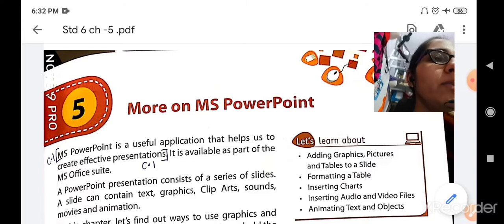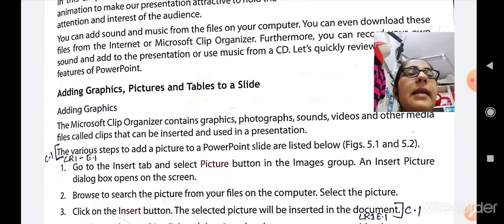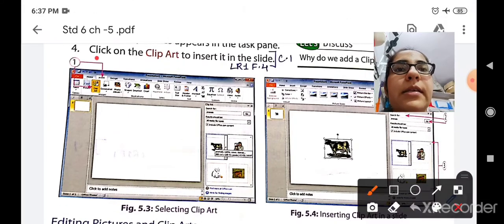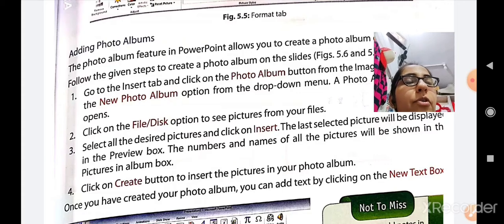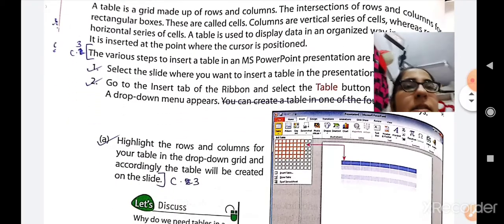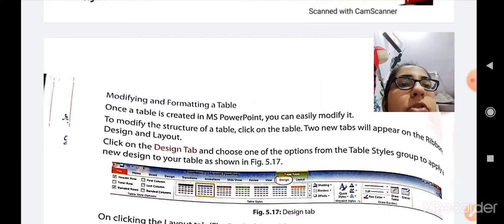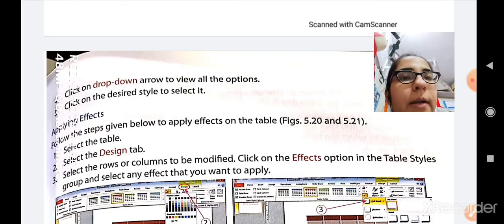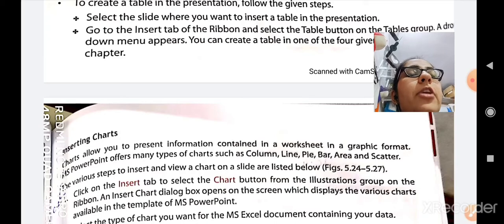Std 6 saloni tr computer